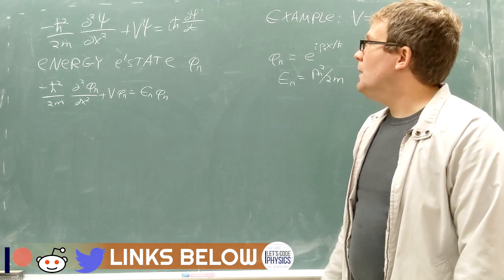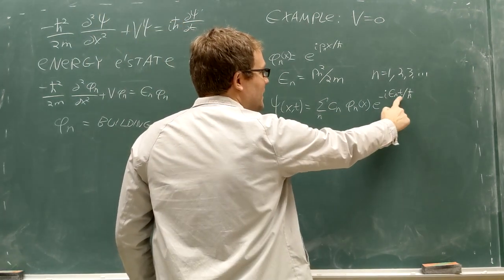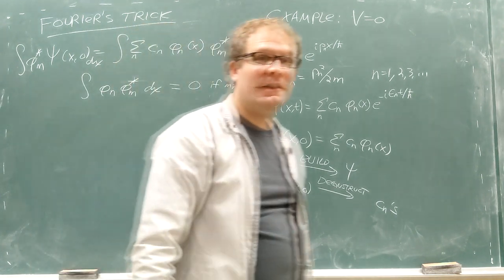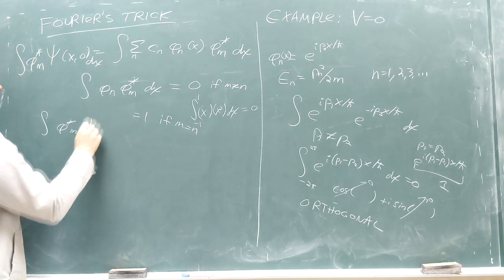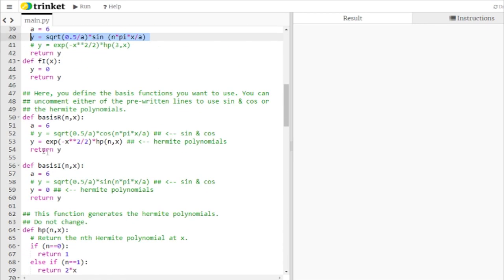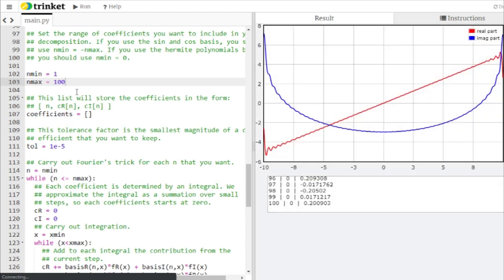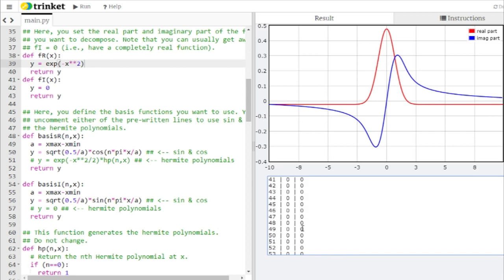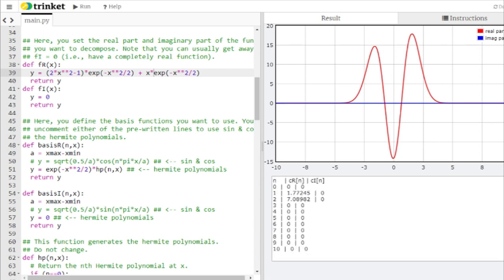Building wave functions with Fourier (Computational Quantum Mechanics 5)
With Fourier's one neat trick, we can deconstruct and construct a wave function using easy-to-use basis functions.
Computer animations can help us visualize the weird behaviors of quantum mechanics. This series explores how to set up such an animation using VPython.

OC ReMix #408: Chrono Trigger 'Spekkio Beach Party' [Jolly Ol' Spekkio] by The Pancake Chef,